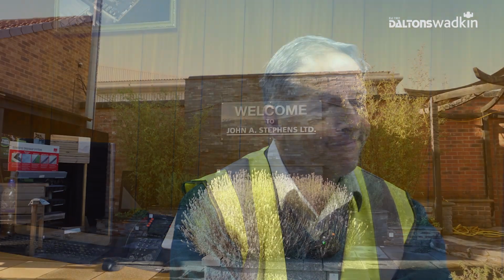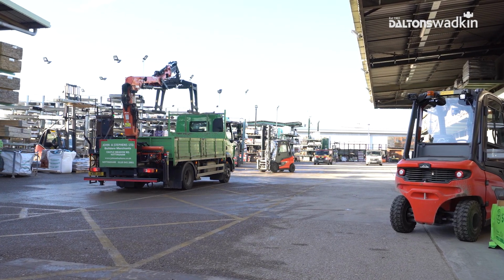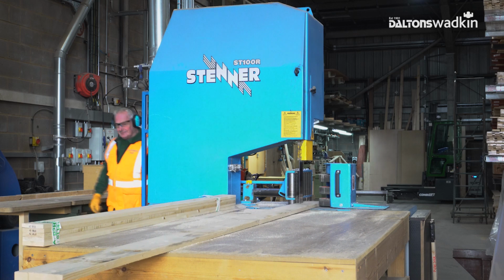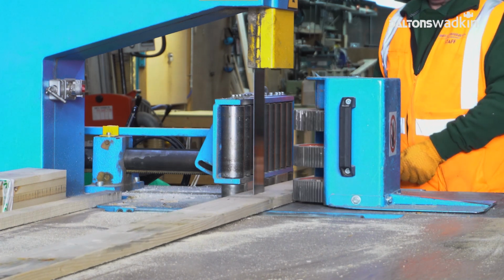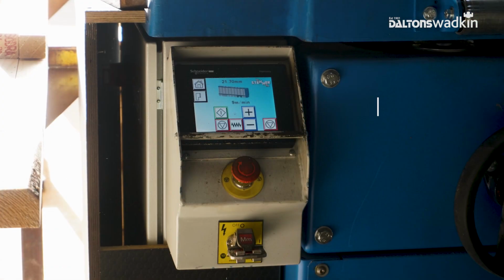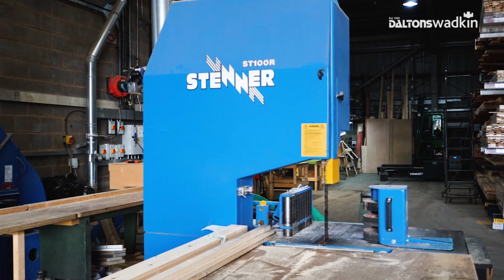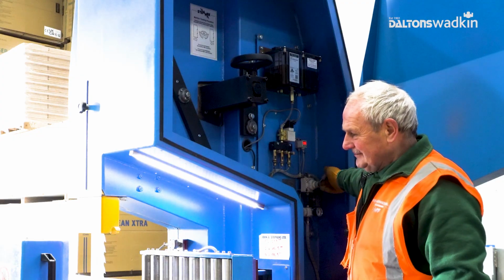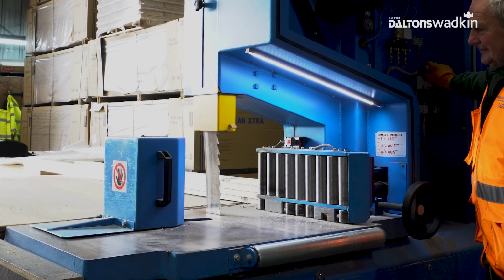Stenner ST100R Band Resaw at John A Stephens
John A Stephens are a one of the largest stocked & most efficient builder’s merchants in the East Midlands and long-time standing customer of Daltons Wadkin. We visited them one year on from installing their Stenner ST100R Band Resaw from sole distributers for the UK & Ireland Daltons Wadkin.